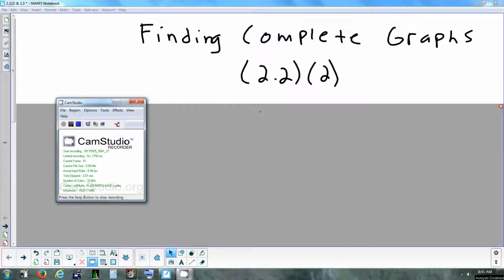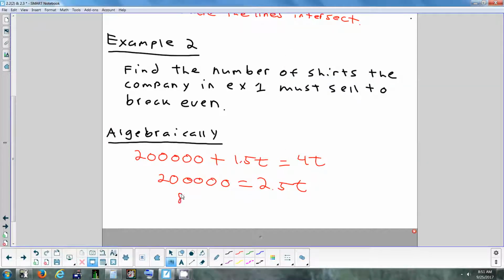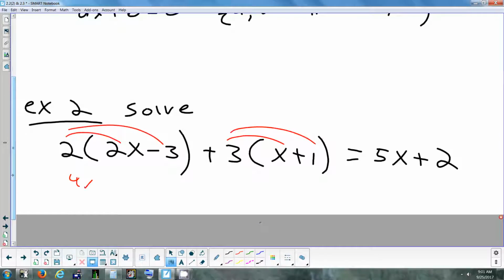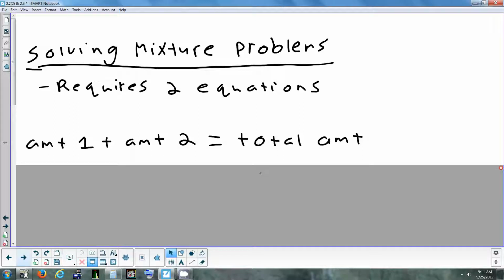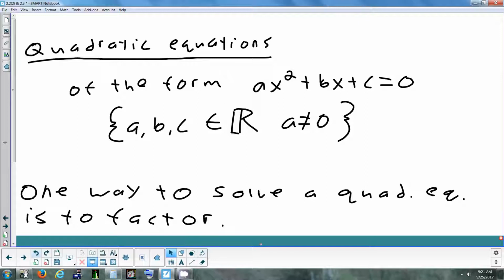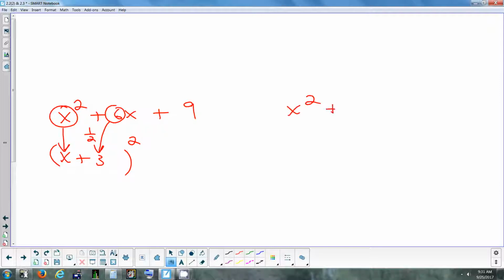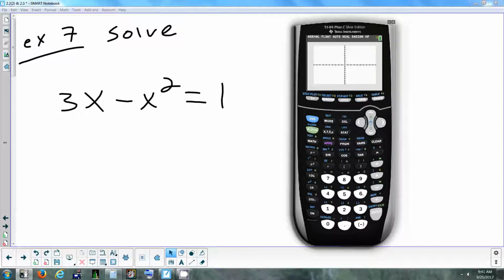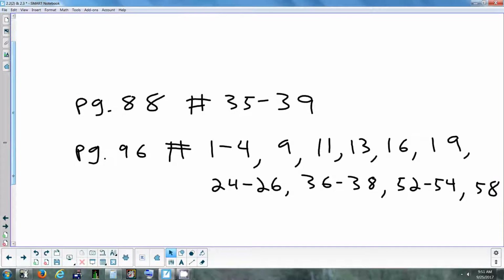2.2(2) & 2.3 Finding Complete Graphs & Solving Linear & Quadratic Equations Algebraically 9-25-17